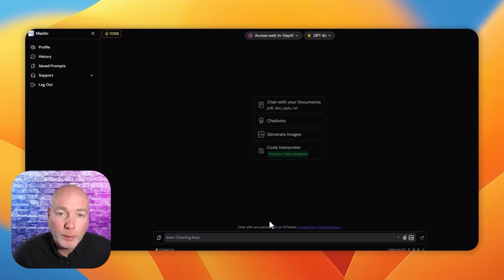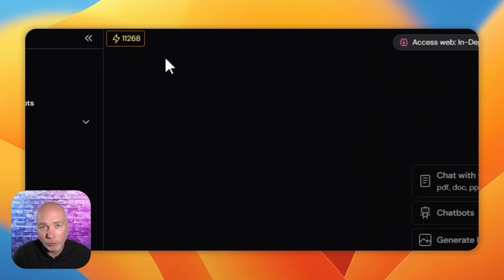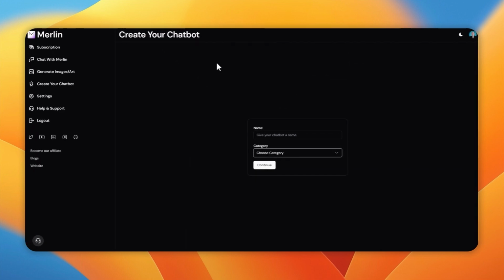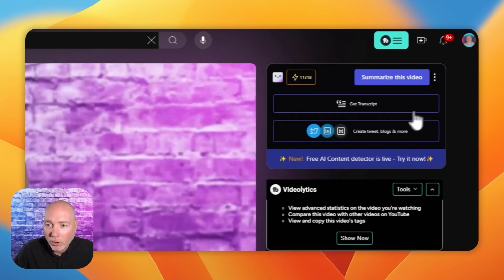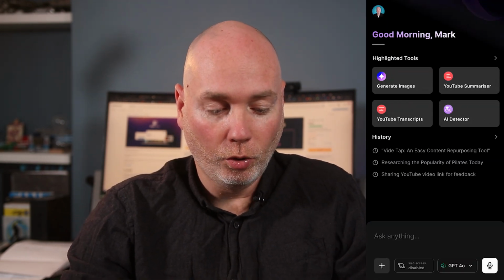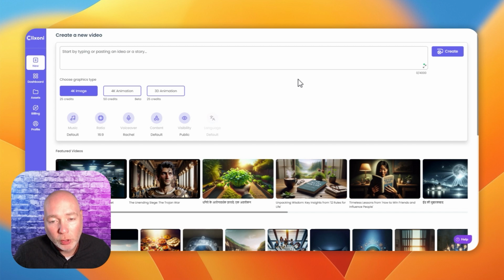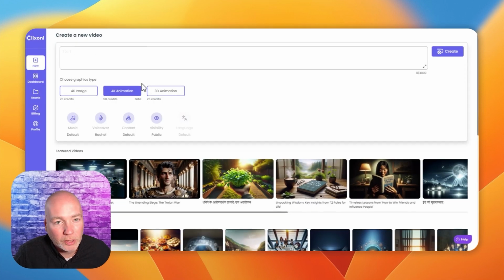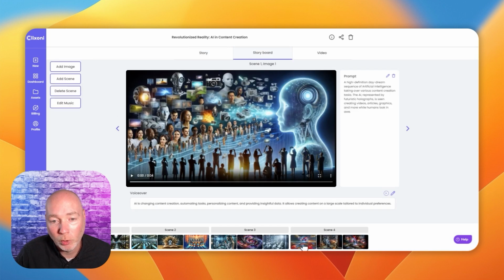Unleashing AI Power in Content Creation with Merlin and RealCraft on AppSumo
Dive into the world of AI with our exploration of two revolutionary tools, Merlin and RealCraft. Discover how Merlin, a mature AI product, can assist you across the web, generate images, create chatbots, and even write blog articles. Then, meet RealCraft, the new kid on the block, focusing on audio and video content creation. Learn how these tools are reshaping the landscape of content creation and how you can leverage them to your advantage.

In this video, we delve into the transformative power of AI in content creation, focusing on two innovative tools, Merlin and RealCraft. If you're interested in AI for video creation, AI for text generation, or even AI chatbots, this video is a must-watch. We explore the features of the Merlin AI tool, from its ability to assist you across the web to its capacity for image generation and blog writing. We also introduce you to RealCraft, a new AI tool that's making waves in the realm of audio and video content

00:00 AI Products Intro
00:25 Merlin Overview
01:27 Merlin Lifetime Deal
01:48 Dahsboard Overview
02:17 Chatbots & Features
03:18 Merlin Chrome Extension
04:20 Mobile App Details
05:00 RealCraft Introduction
07:01 Video Example
09:13 Demo Issues
10:01 Pricing Tiers
10:29 Full Demo Video
10:59 Conclusion